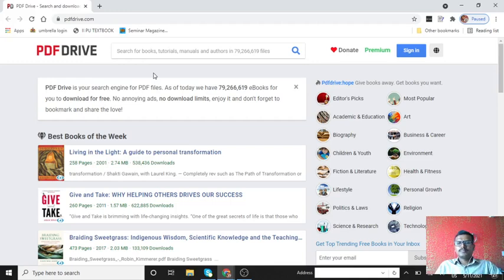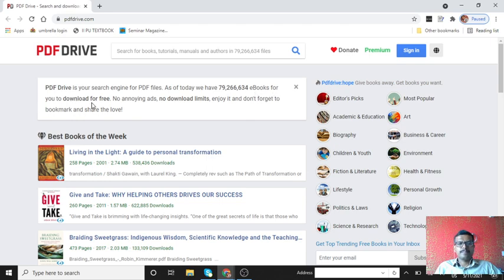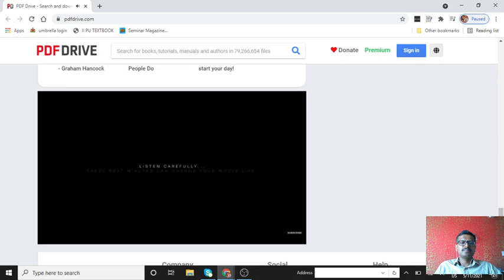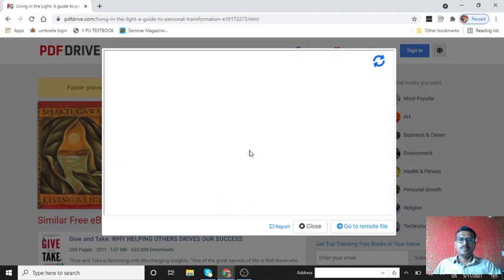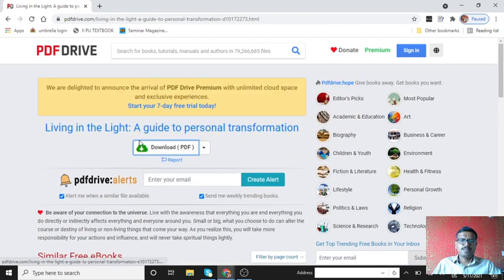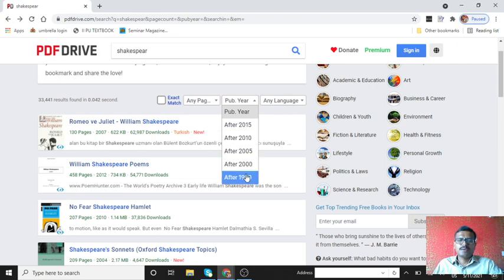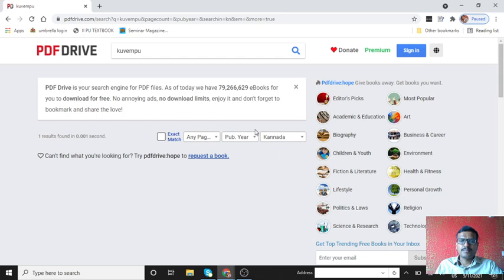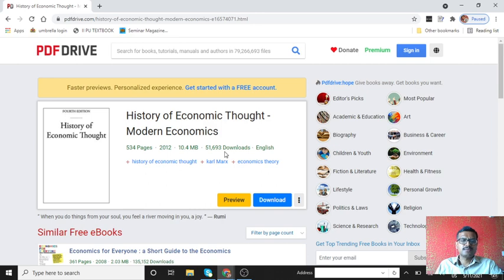PDFDRIVE- Free Search engine for download and read e-books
Hi, I am Dr.Jayakumara, in this video I would like to give information about PDFDRIVE.NET. PDF Drive is your search engine for PDF files, where we can read and download millions of e-books, manuals etc. in many languages freely and one can download number of books without any download limits.